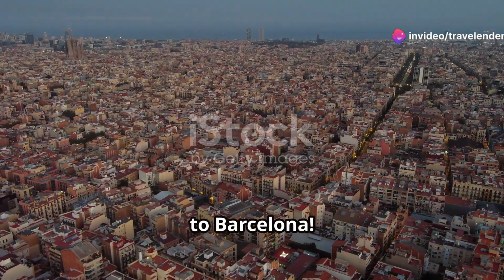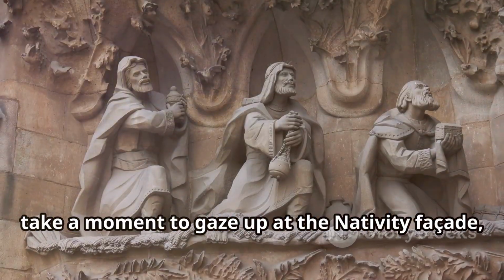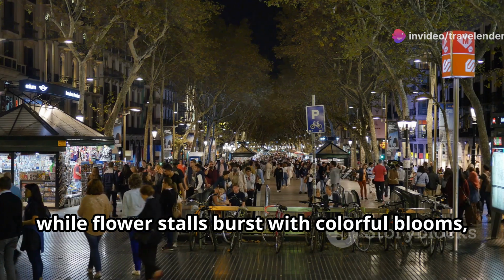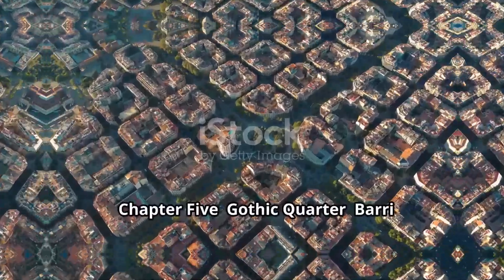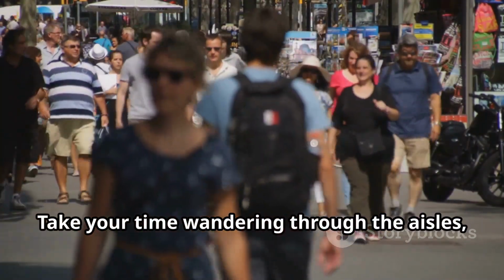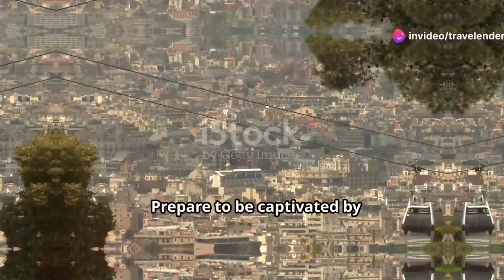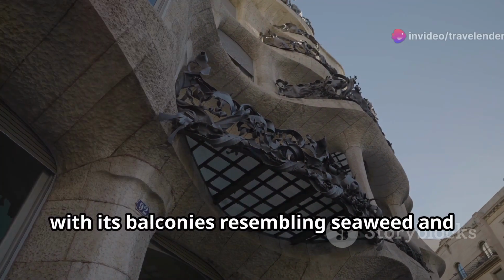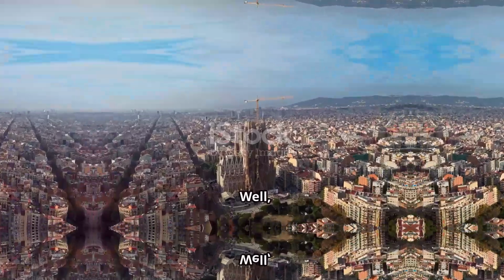"Discover the Magic of Barcelona: A Vibrant Coastal City 🏙️"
Explore the vibrant culture, stunning architecture, and beautiful coastline of Barcelona. From the iconic Sagrada Família to the lively streets of Las Ramblas, dive into the charm of this dynamic city that perfectly blends history, art, and Mediterranean vibes.